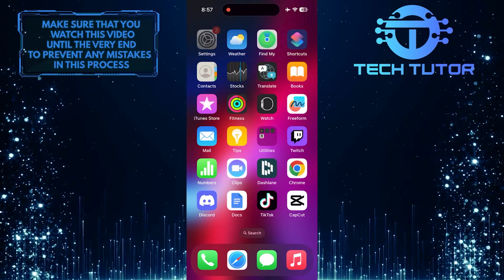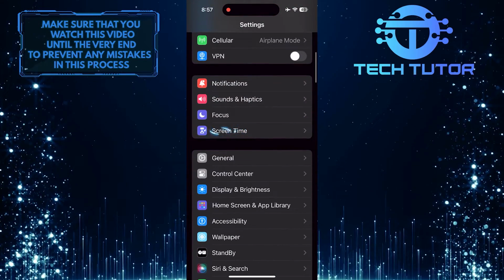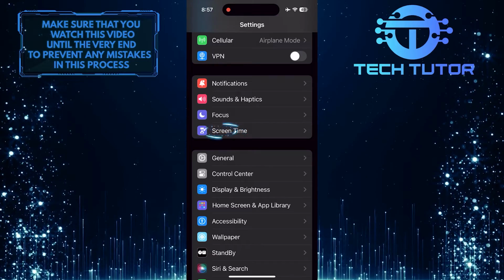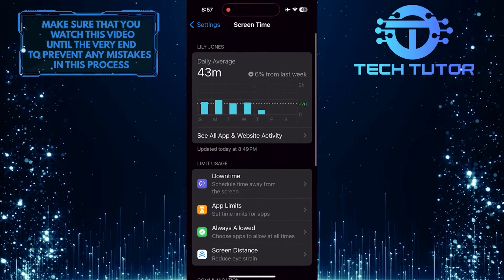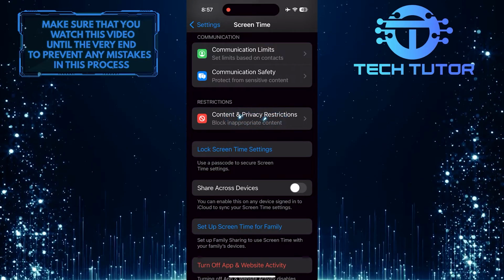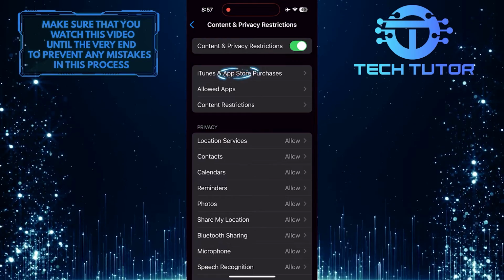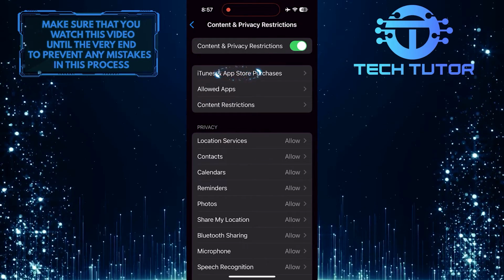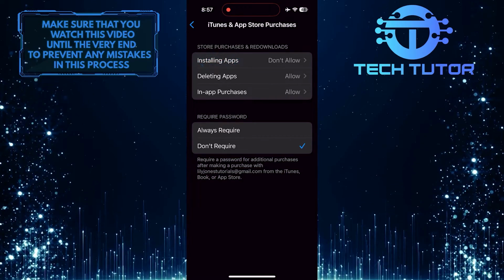How To Fix App Store Missing On iPhone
In this short tutorial, we will show you how to fix the issue of the App Store missing on your iPhone. If you can't find the App Store icon on your home screen, don't worry, there are a few simple steps you can take to resolve this problem.